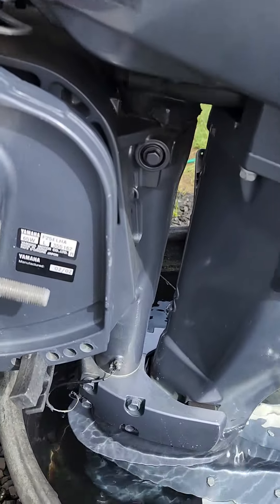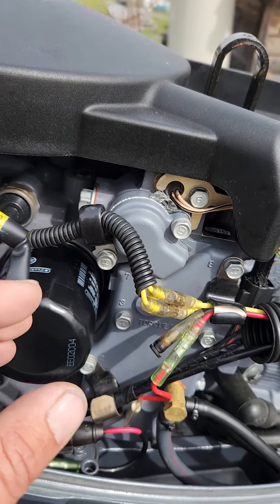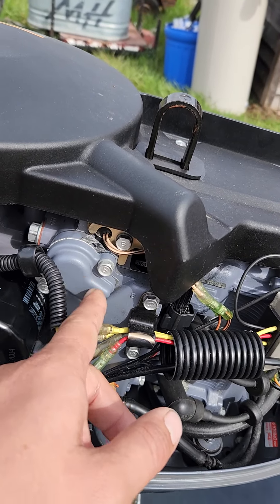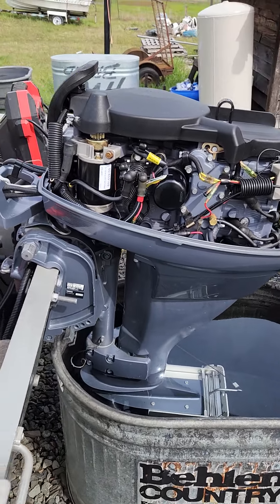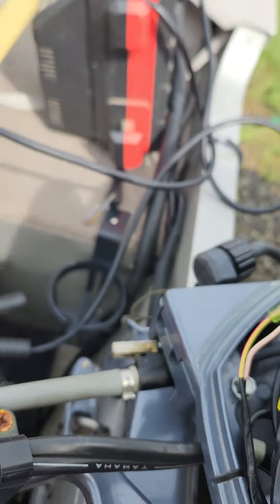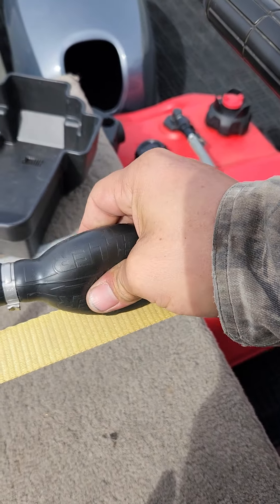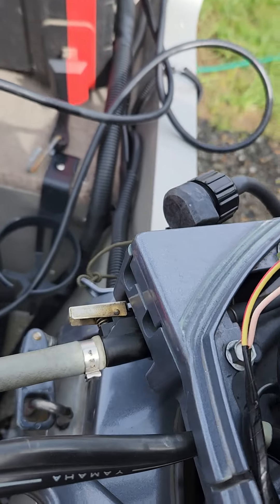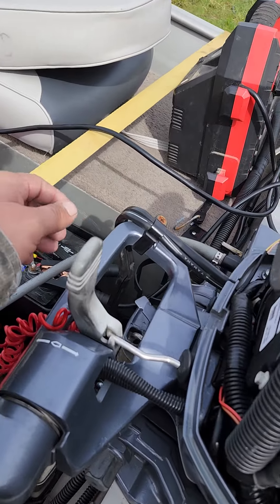2002 Yamaha 25hp 4-stroke